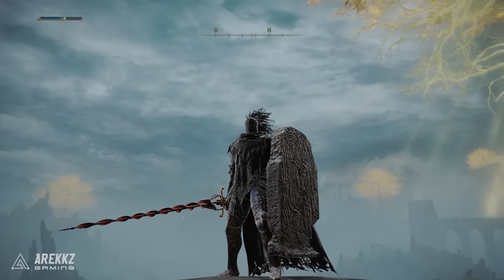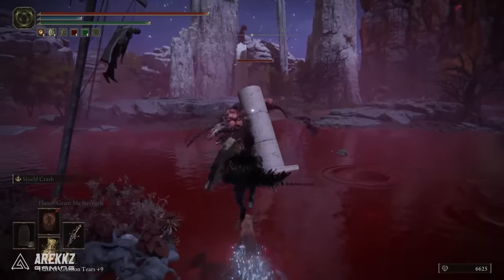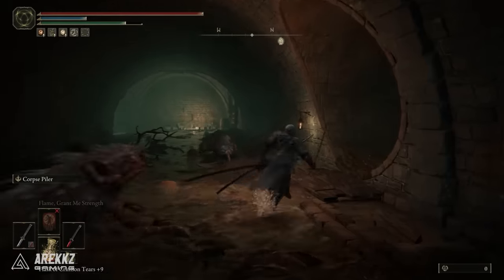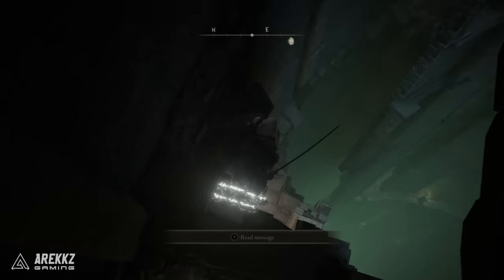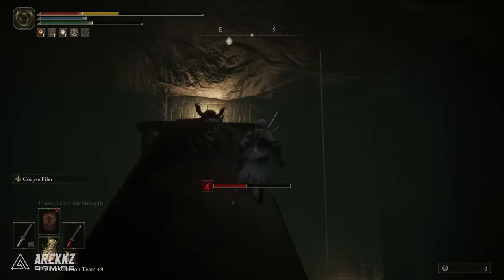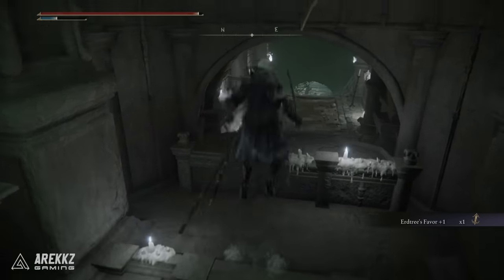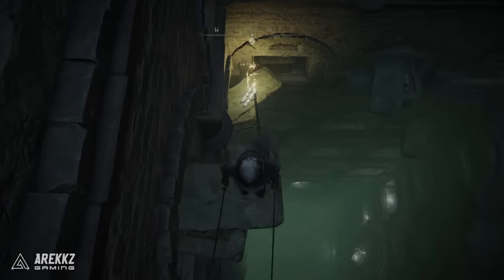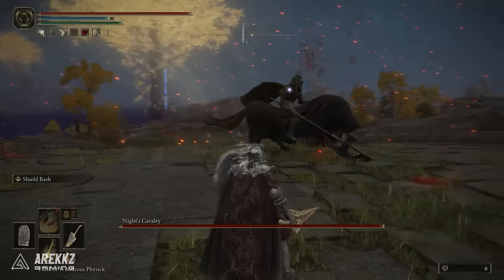Elden Ring - This Shield is AMAZING! How to Get Fingerprint Stone Shield Location Guide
The Fingerprint Stone Shield in Elden Ring is amazing! It has incredible blocking power allowing you to block with no stamina loss. Here's how to get the Fingerprint Stone Shield in Elden Ring location guide.